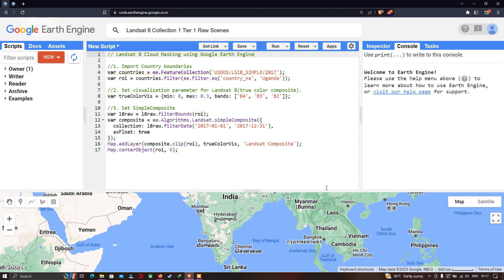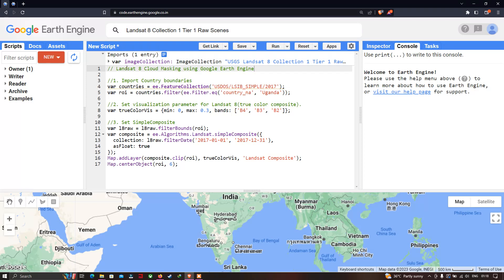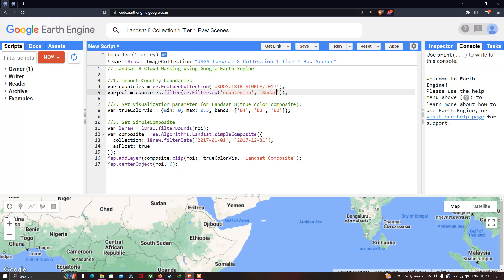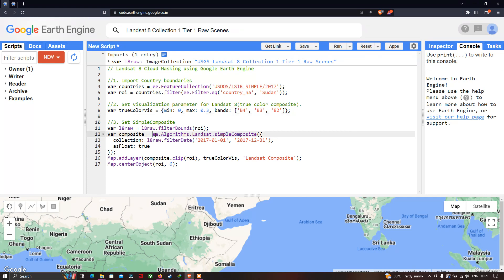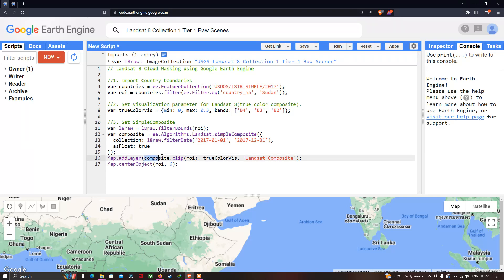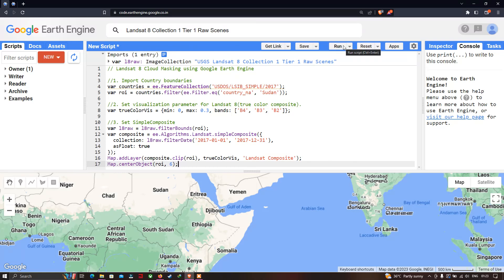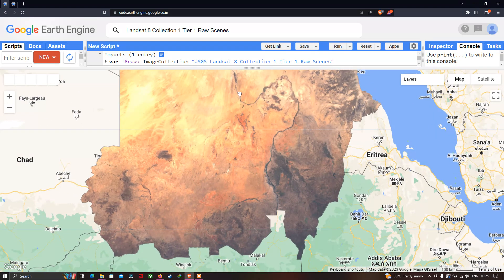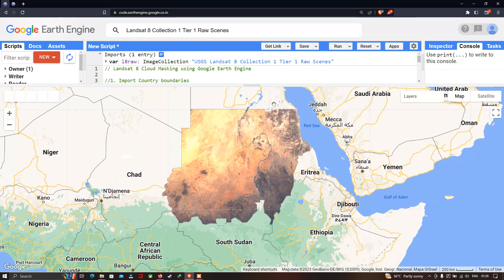Cloud Masking Landsat 8 image in Google Earth Engine (Cloud Removal)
"Cloud Masking" Landsat 8 image in Google Earth Engine is a tutorial that provides a step-by-step guide on how to use Google Earth Engine to mask clouds in Landsat 8 satellite images. Demonstrates how to apply a cloud mask to remove clouds from the Landsat 8 images. All the processing has been performed using Google Earth Engine which is one of the powerful software in this field.